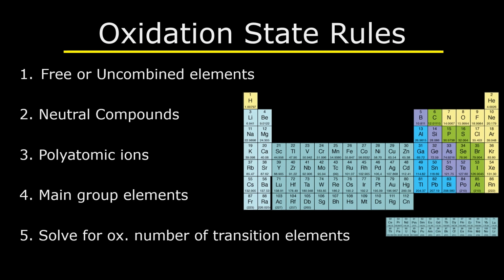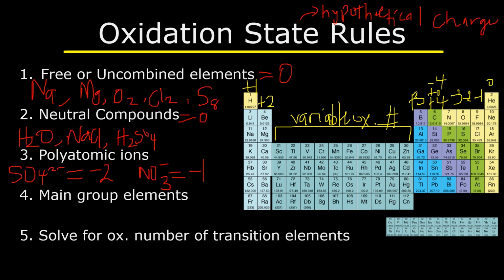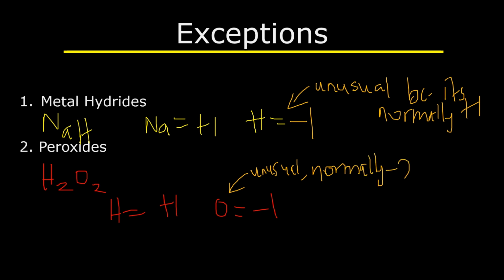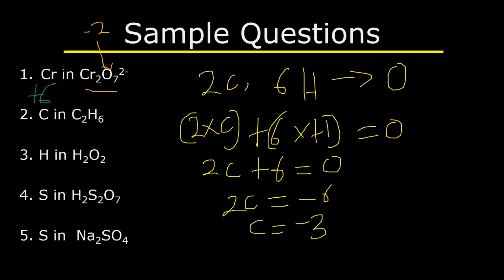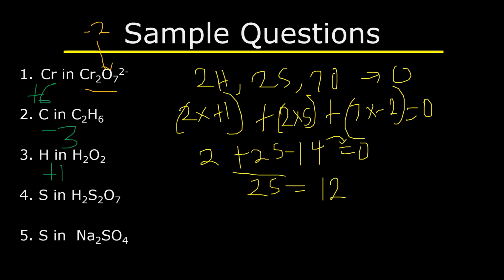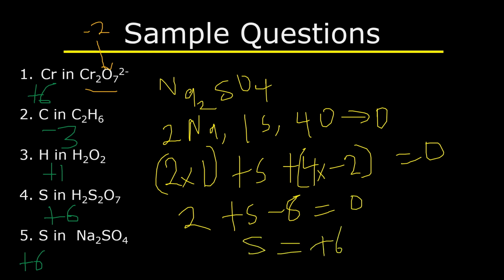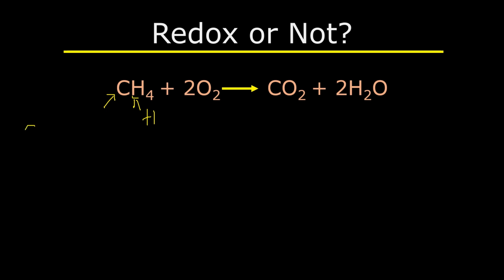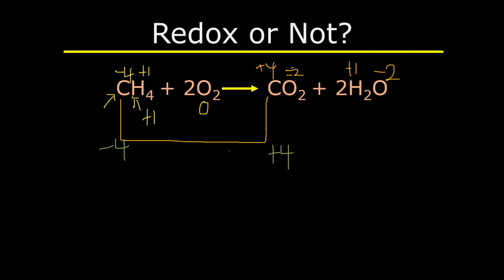Oxidation State Rules and Exceptions | Oxidation, Reduction, and Redox| Identifying Redox Reactions.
Additional Notes:
1. Certain atoms have well-known oxidation numbers like Group 1 (+1) and Group 2(+2) elements as well as Fluorine (-1), Oxygen (-2, unless in a peroxide), and Hydrogen (+1, unless in a metal hydride). When in doubt of an oxidation number, always solve because in certain compounds, even for the main group elements, you might get an unexpected oxidation number.
2. Oxidation: Loss of electrons, oxidation number increases (becomes more positive)
3. Reduction: Gain of electrons, oxidation number decreases (becomes more negative)

Video Specifics:
Introduction to oxidation states otherwise known as oxidation numbers.
Calculating the unknown oxidation numbers of specific atoms.